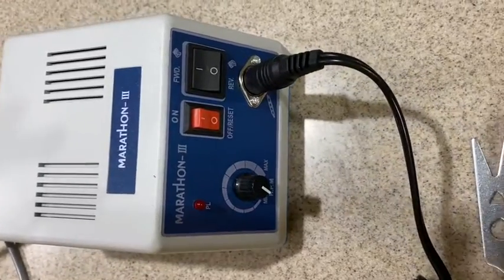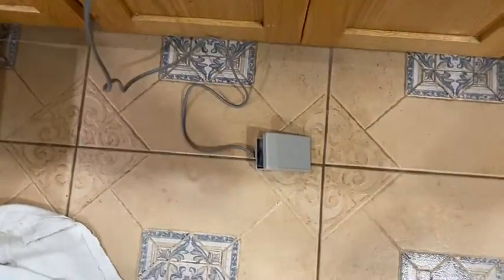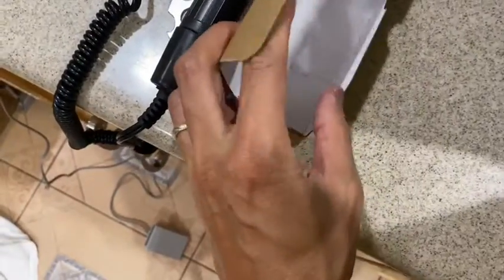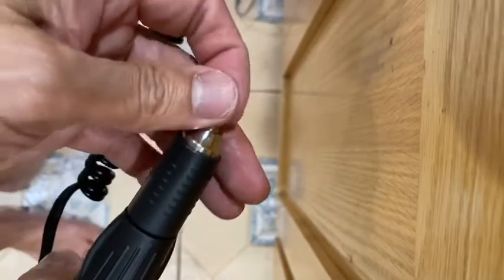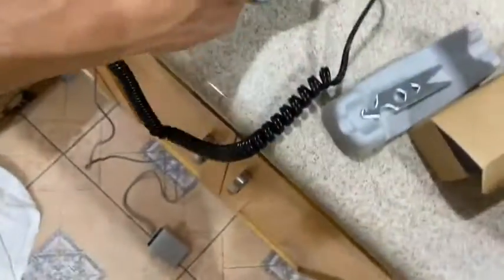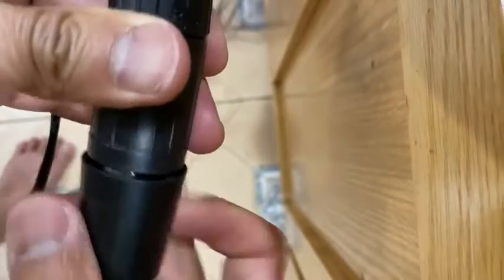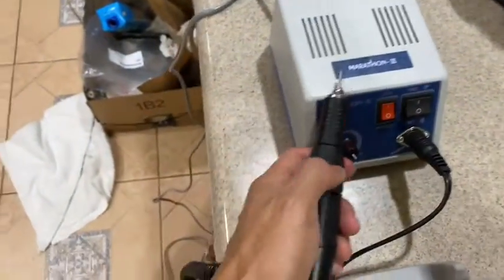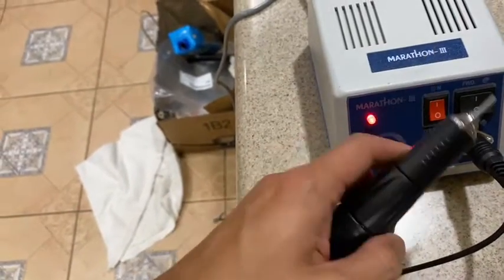Affordable Electric Handpiece Equipment